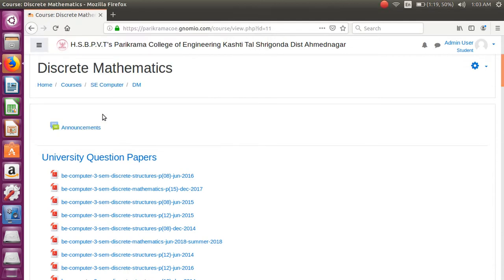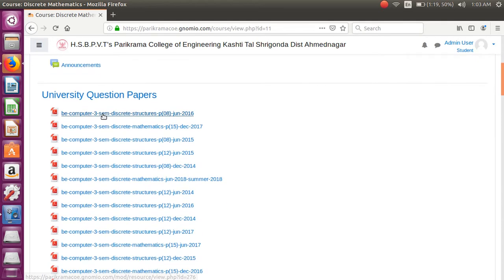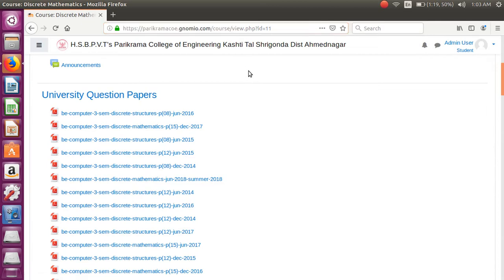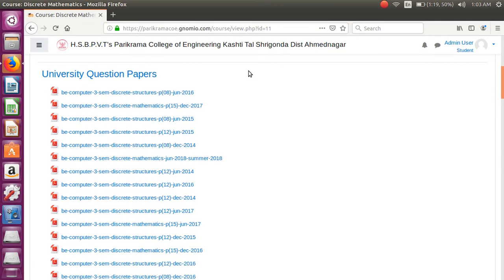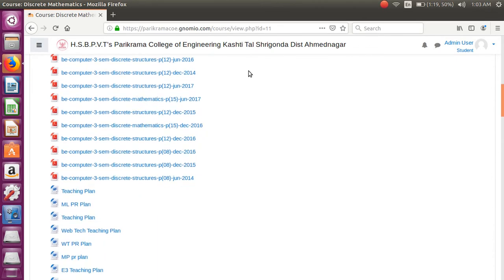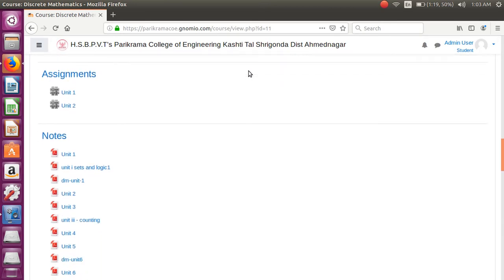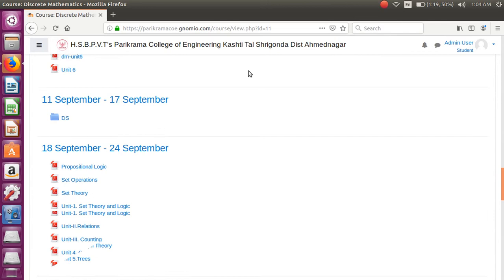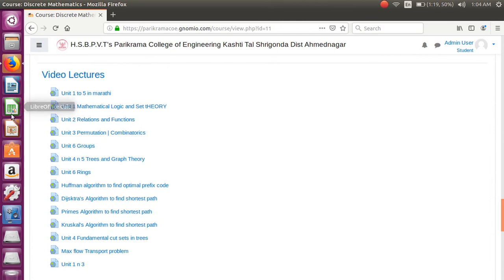Discrete Mathematics SE COMP SPPU Notes, Videos Lectures and university question papers.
Discrete Mathematics SE COMP SPPU Notes, Videos Lectures and university question papers Moodle